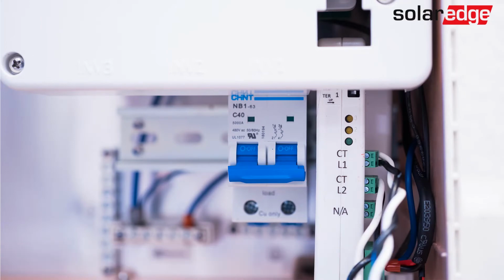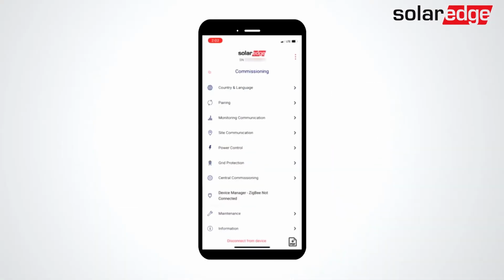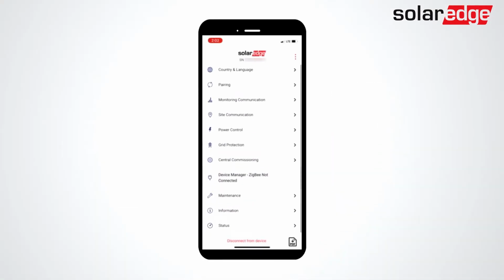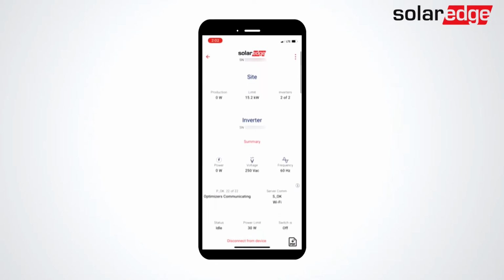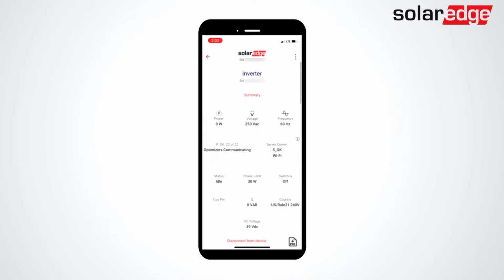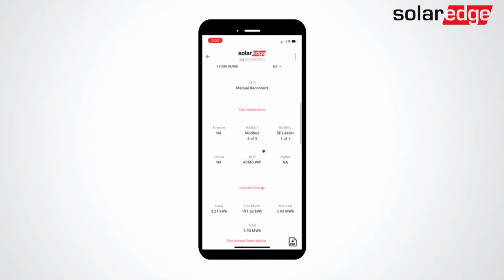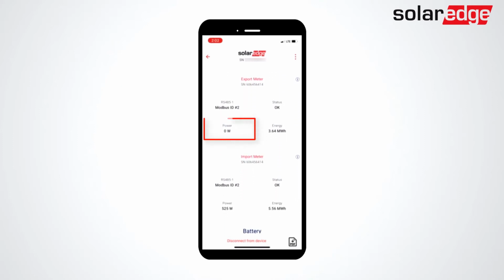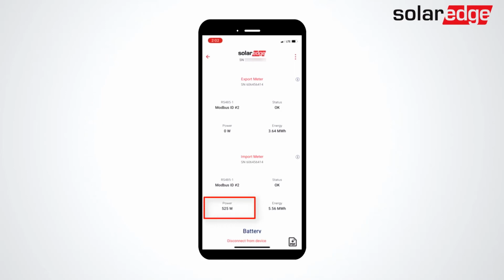SolarEdge Home Backup Interface: CT Installation Process Guide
This how to installation guide will walk solar installers through the process of installing CTs for SolarEdge Home Battery and Hub inverter backup systems with a Backup Interface.  Note that a Backup Interface is required for Home Solar Backup.  This video will cover both whole home backup systems as well as partial home backup.

Are you an installer who wants to learn how to install and configure SolarEdge products?

If you need a little help on site, visit our on site guide